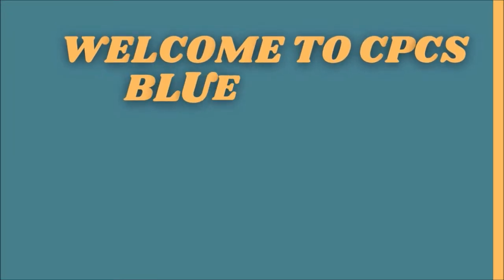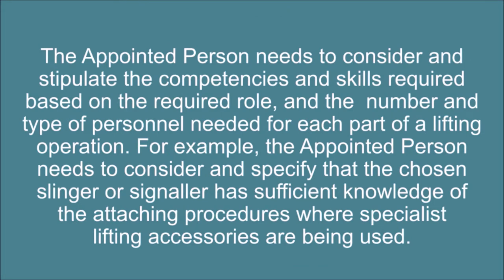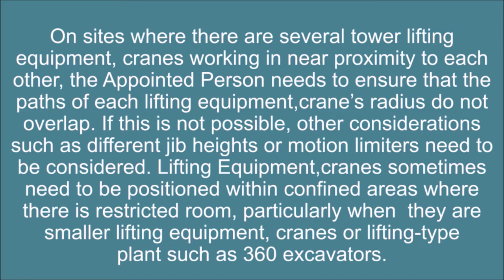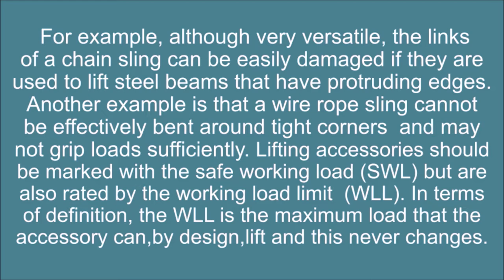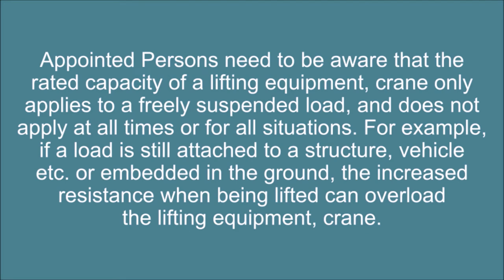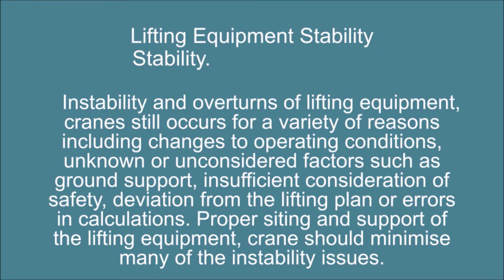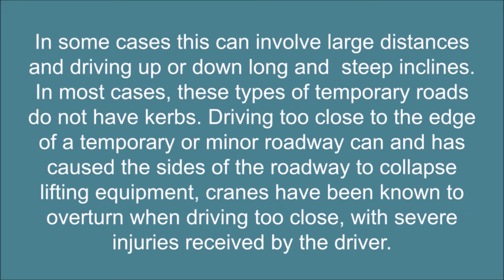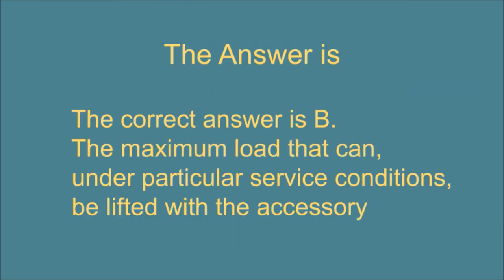Renewal Jitters? Conquer Your A61 Appointed Person Test (UK - 2024)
The CPCS blue card renewal test for A61 - RT61 appointed person is an important step in the process towards maintaining the skills, knowledge, and competency of the cardholder.
The role or duties of the Appointed Person (AP) or lift planner are described within codes of practice such as LOLER  1998. Other guidance such as BS 7121 identifies the responsibilities, attributes, and requirements of the role, and what should be taken into account when the planning of lifting operations is undertaken.
The Appointed Person remains responsible for the execution and safety of the lifting operation although may delegate other duties,  although not the responsibility, to other persons such as the LE (Lifting Equipment)/crane or lifting operations supervisor.

0:00 Introduction
0:09 Planning and Regulatory Requirements. Regulatory Requirements
6:30 Lifting Equipment and Accessories Equipment and Accessories.
9:26 Lifting and Controlling Loads Working Tasks
12:00 Lifting Equipment Stability Stability
15:25 Sample questions
15:41 Question 1. What do regulations and guidance require of a person planning a lifting operation ? A. That they have at least two years' experience
17:05 Study checklist
18:34 What needs to be taken into account when specifying the type of lifting accessory for
18:59 What the distances are that Lifting Equipment
19:19 What should be specified when Lifting